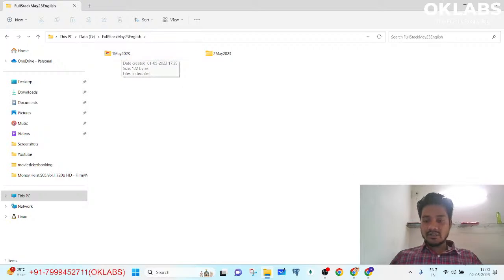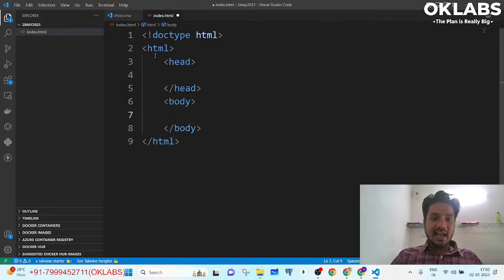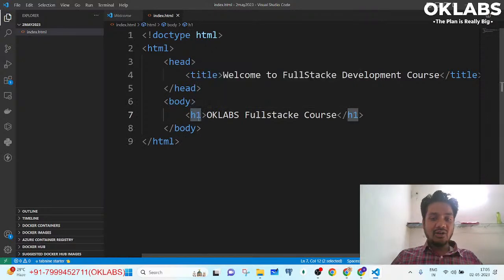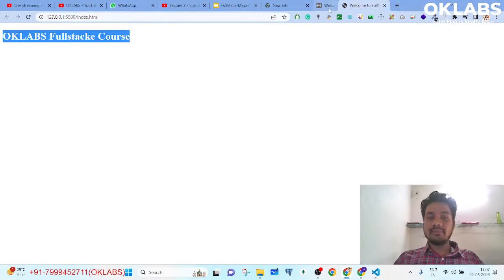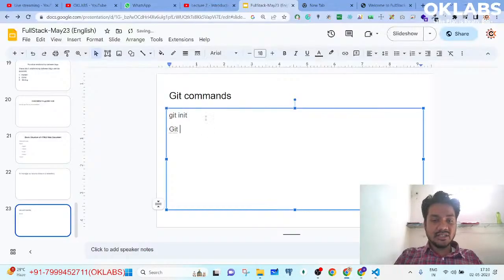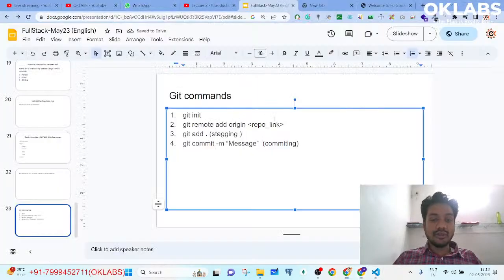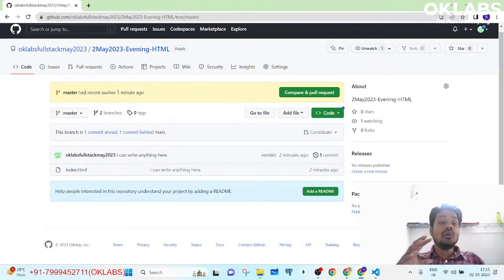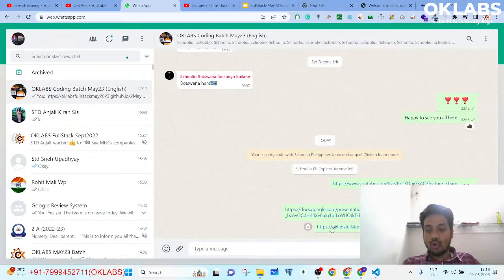Lecture 2 - Introduction to HTML